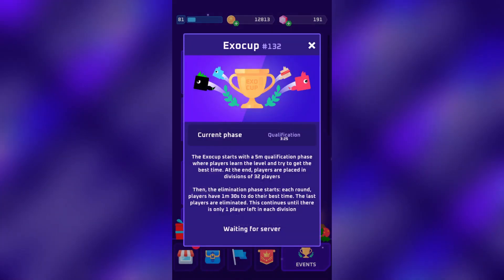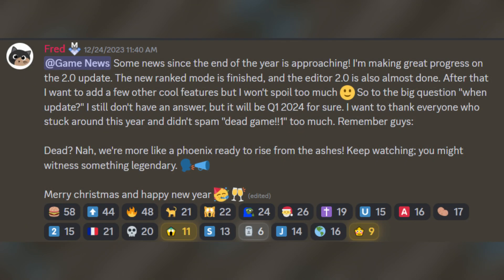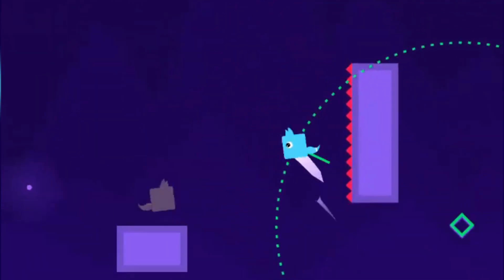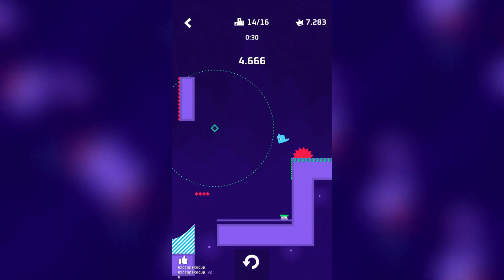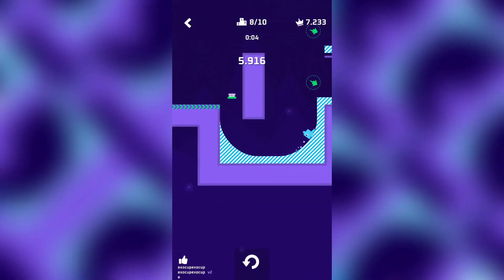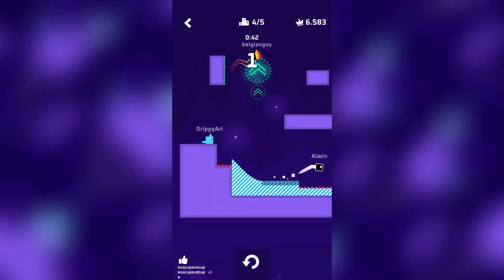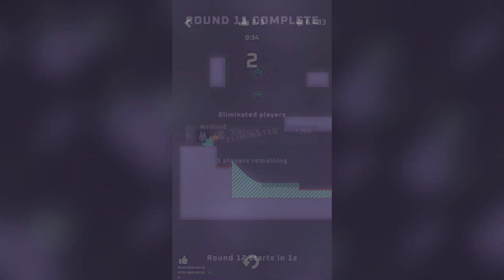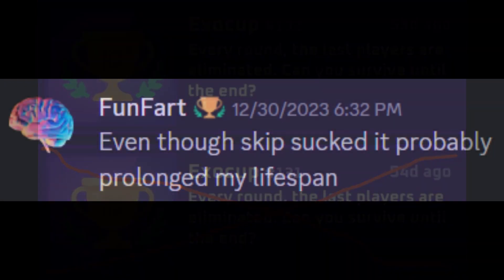Exocut??? (Exocup)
It only took 7 months lol